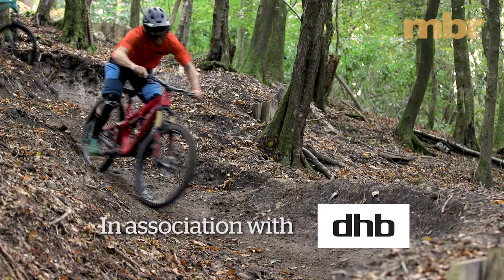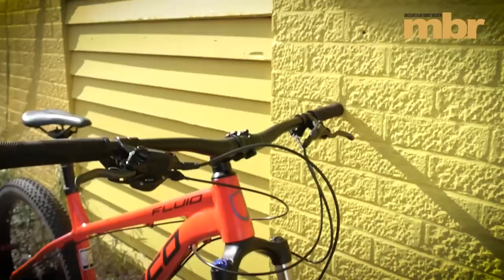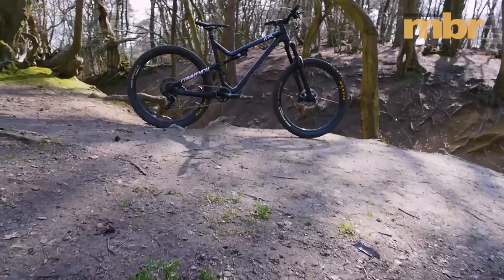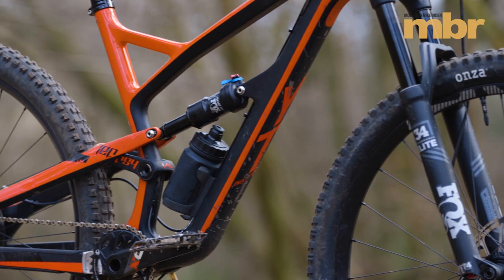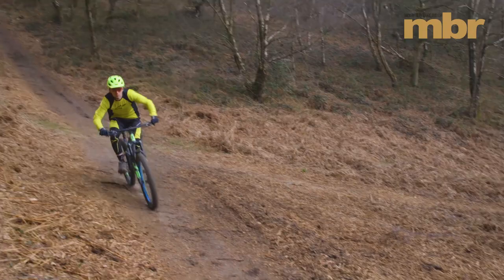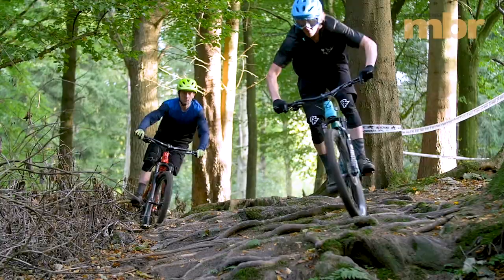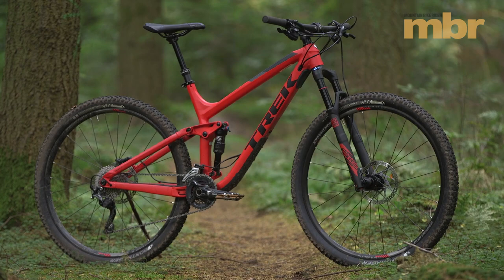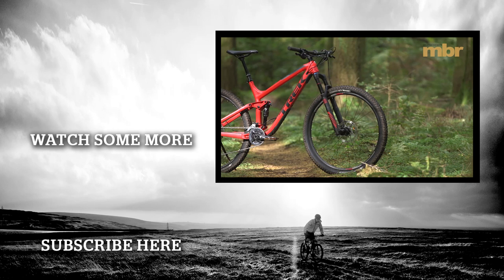BIKE OF THE YEAR 2017 | MBR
So what are the 10 best bikes of the year? And who is the overall winner, the BIKE OF THE YEAR 2017?

We’ve tested 66 bikes over the last twelve months, with ten of those rolling away with a perfect ten rating

If you like your thrills pure, the best hardtails of 2017 came from Ragley, with its steel Blue Pig, Vitus with its sub £500 Nucleus 275 VR, and Norco with its Plus-tyred Fluid.

 There was even more competition in the 130-150mm trail bike market, with outstanding models emerging from the direct-sales sector and traditional bricks and mortar brands.

In no particular order we loved the pace of the chubby-tyred Scott Spark Plus, superb suspension of the Trek Fuel EX 7 29 and the sheer fun factor of the Commencal Meta TR.

YT’s Jeffsy 29 and 27 both impressed for their light weight, inspirational handling and outstanding spec.

And at opposite ends of the price spectrum there was the affordable, yet amazing, Calibre Beastnut and the hilarious handling of the stunning Evil Calling.

So ten bikes, all worthy top marks, but only one of them can rise to the top and take the coveted MBR Bike of the Year award 2017.